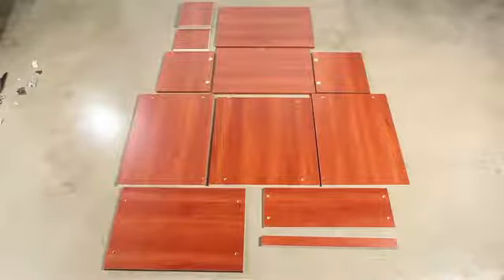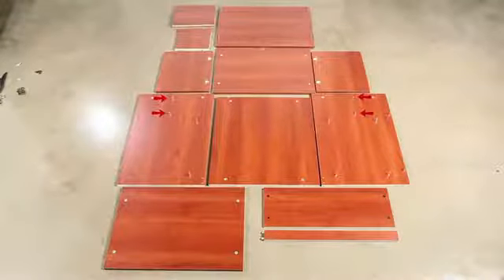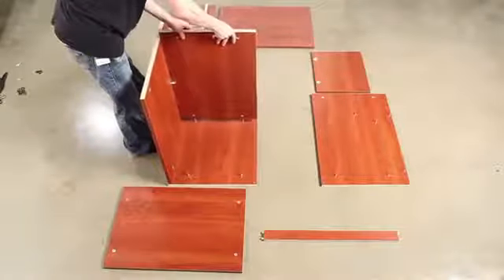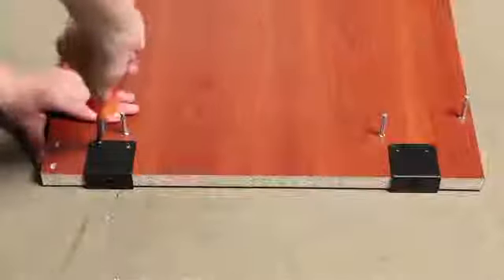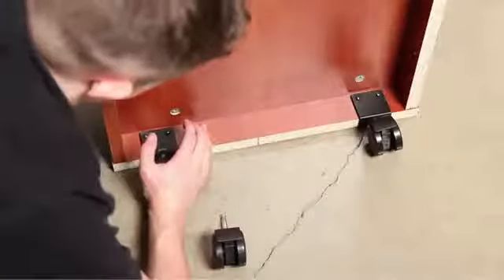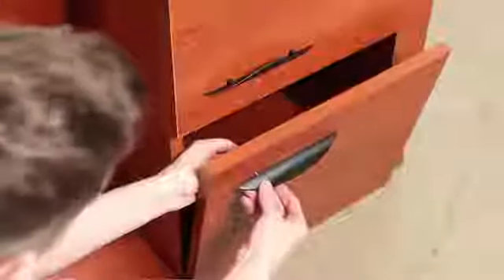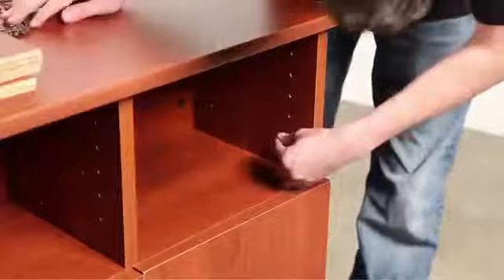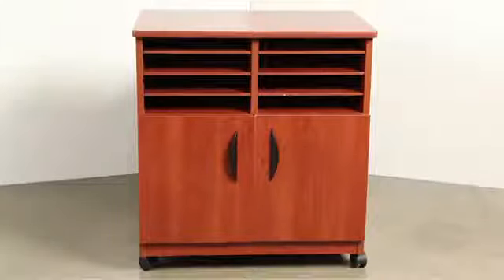Safco Mobile Machine Stand Assembly